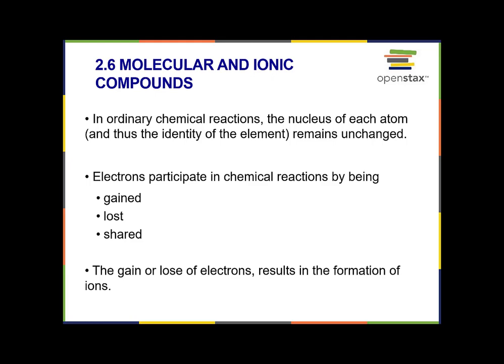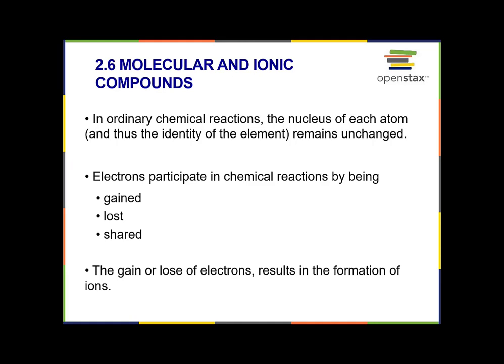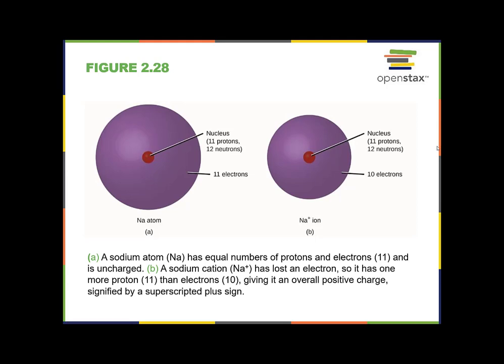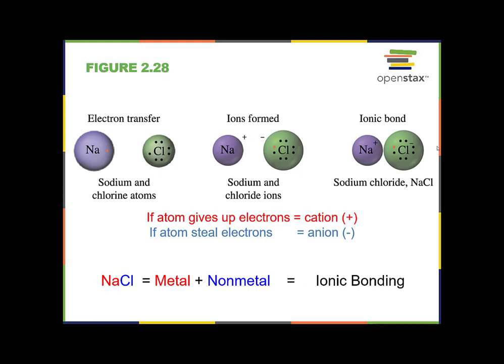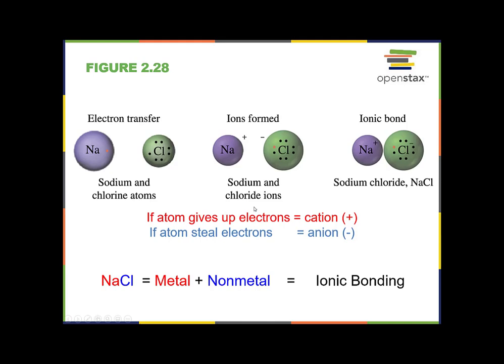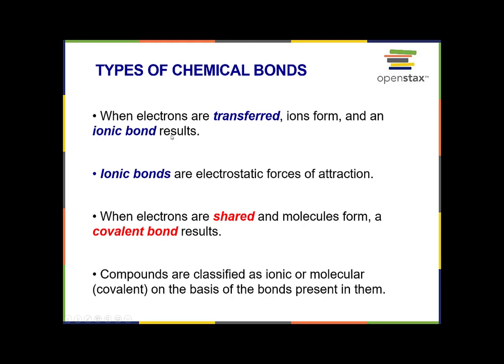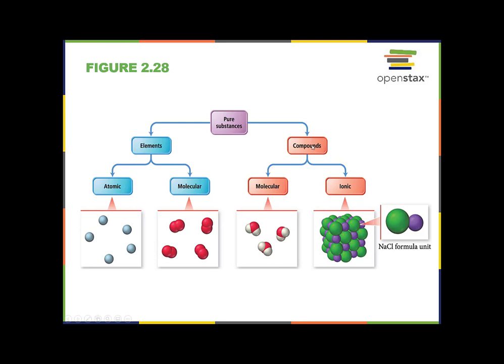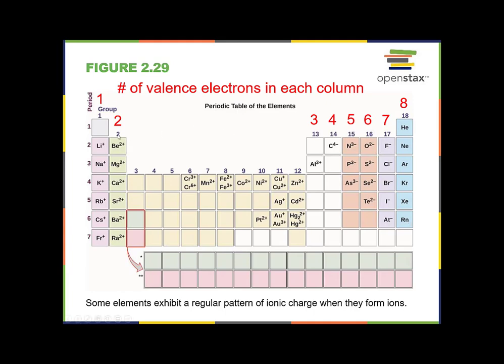2.6 Molecular and Ionic Compounds